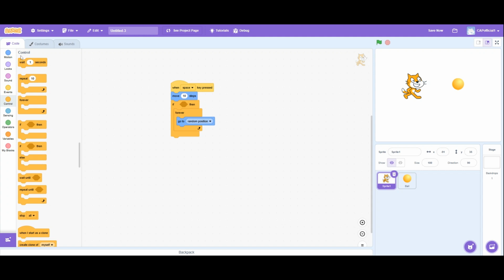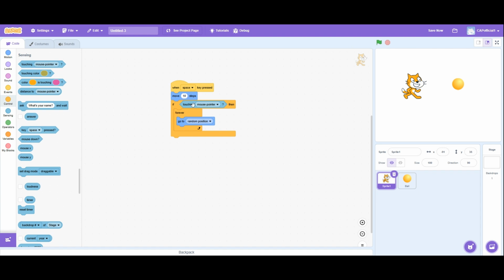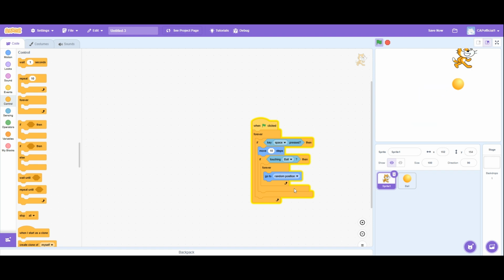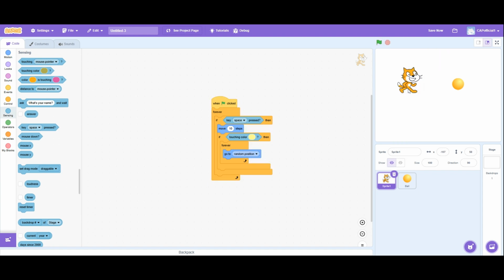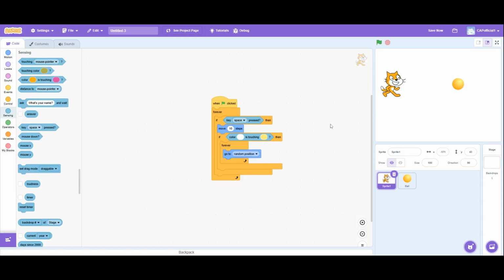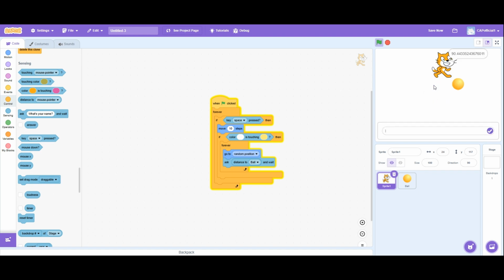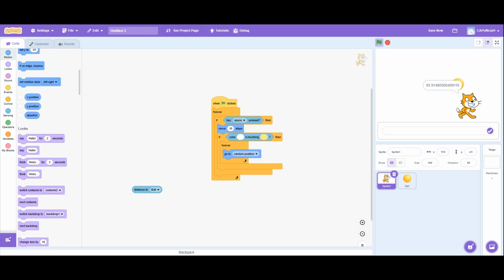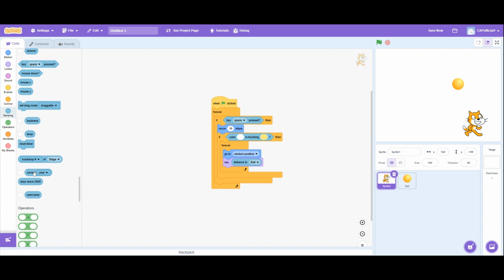Scratch: How to use the Sensing library